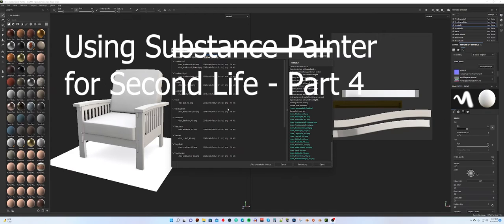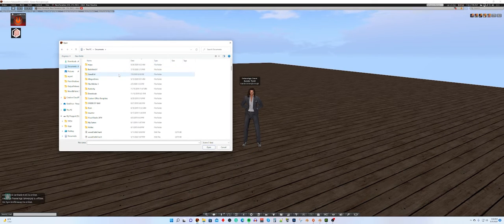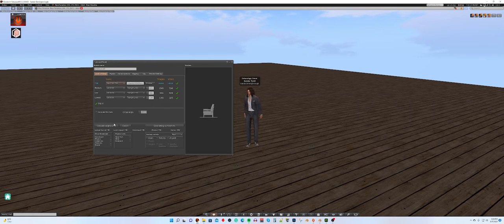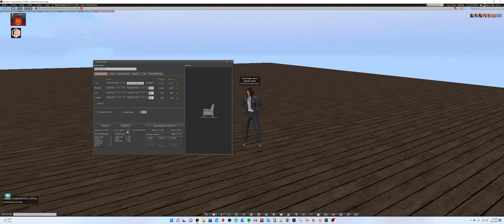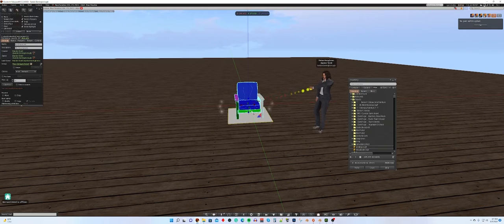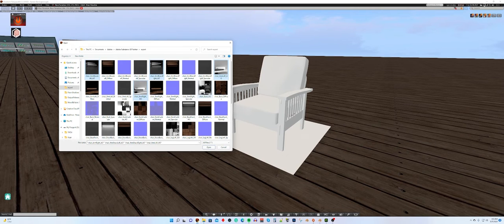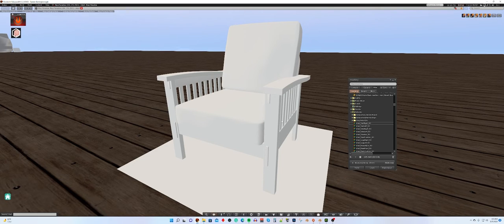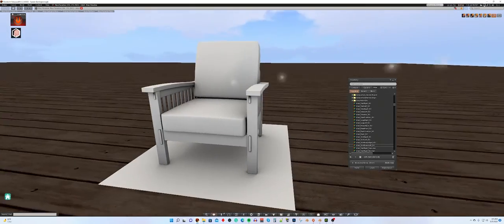usingSubstancePainterforSecondLife Part4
Part 4 of our Using Substance Painter for Second Life video series. We learn to take the Ambient Occlusion files and the model into second Life and apply them.